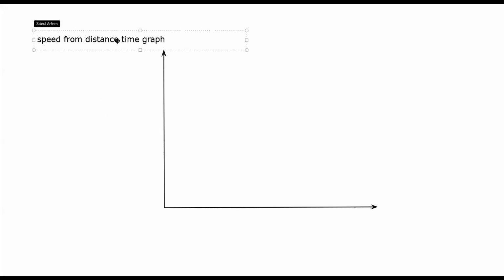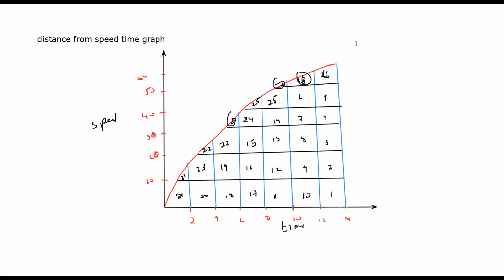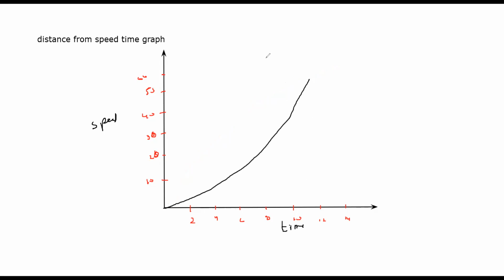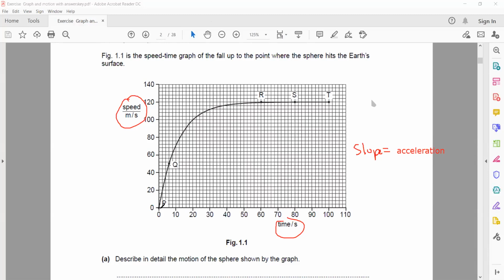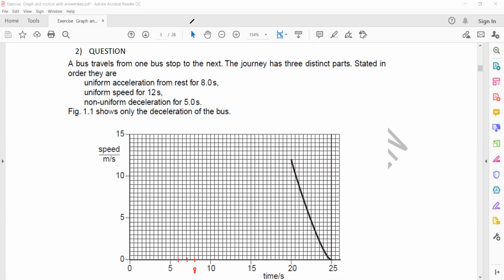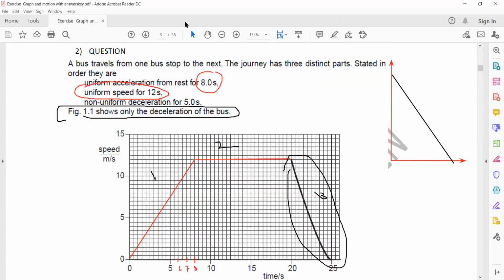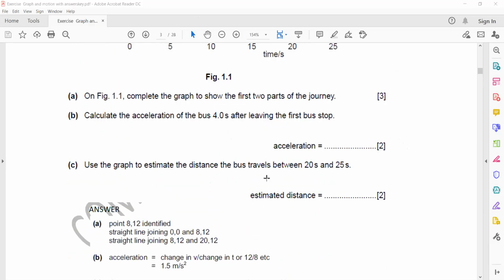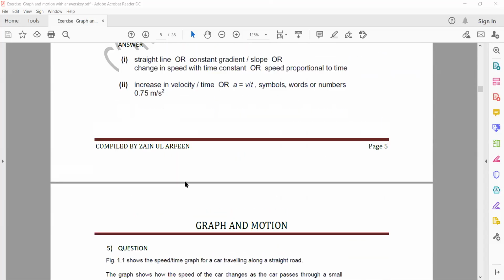IGCSE Physics lesson 7 part c graph questions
graph questions